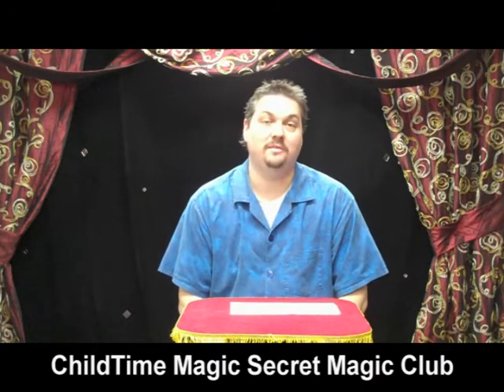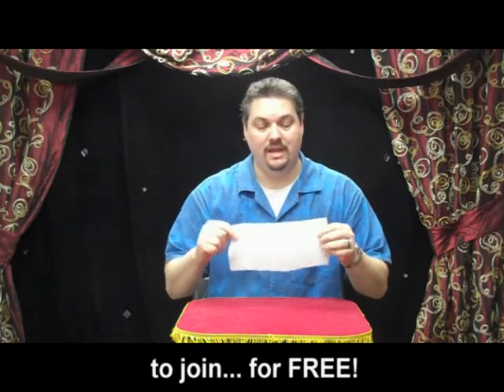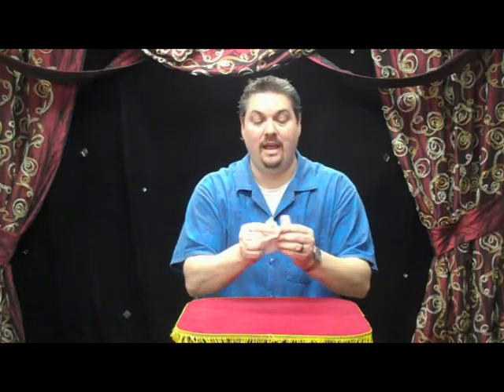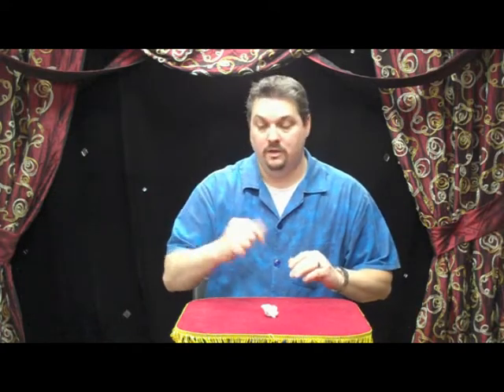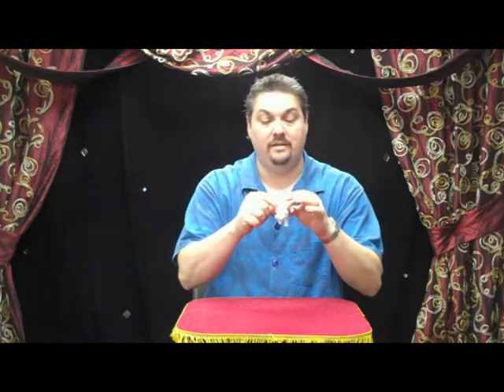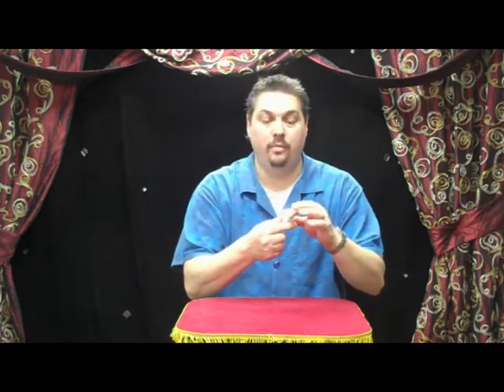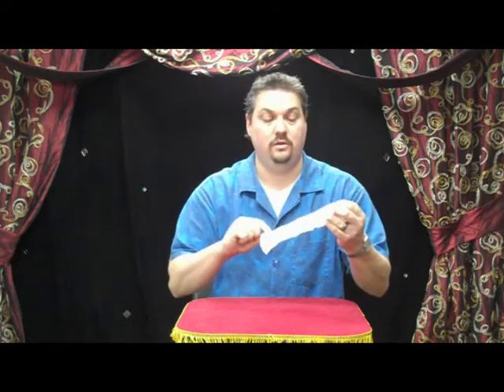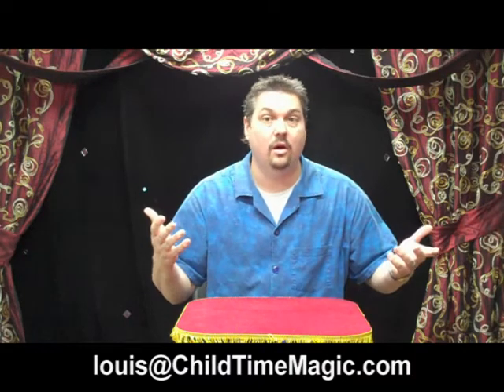November Magic Club for ChildTime Magic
Welcome to the November edition of the ChildTime Magic club!  Louis the Magician, of ChildTime Magic, shares the next magic trick for your to learn.